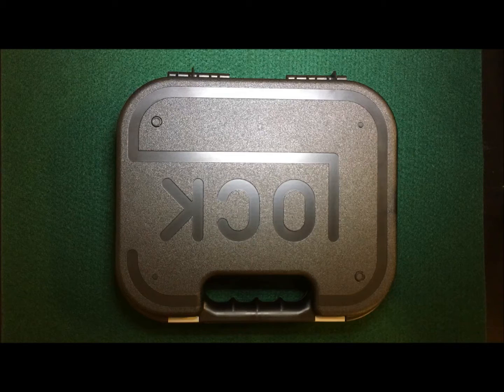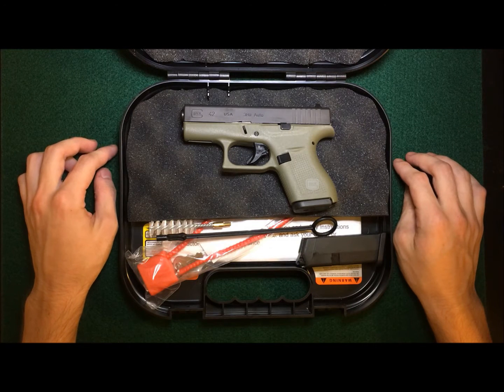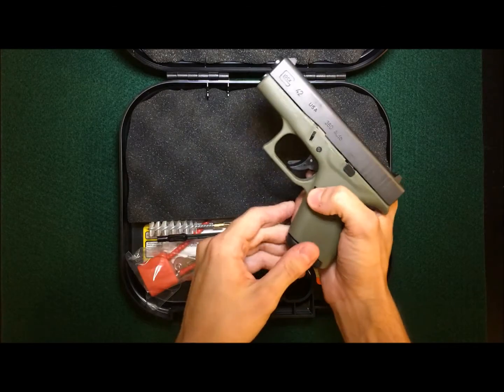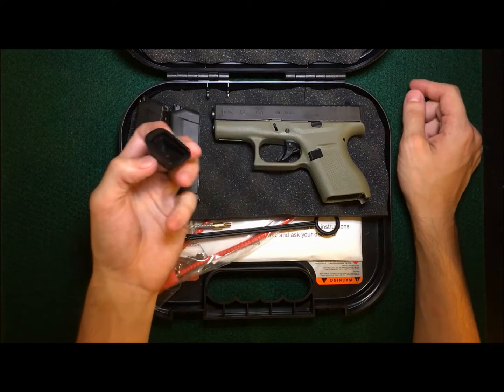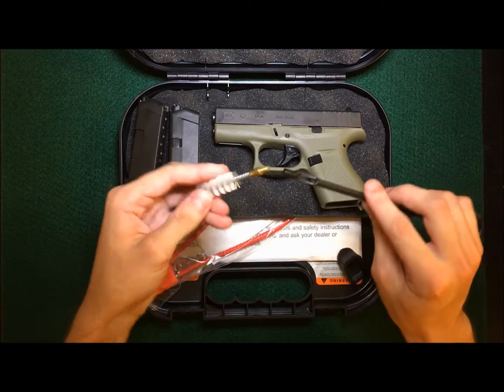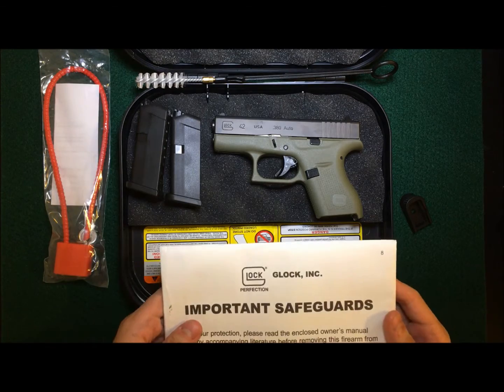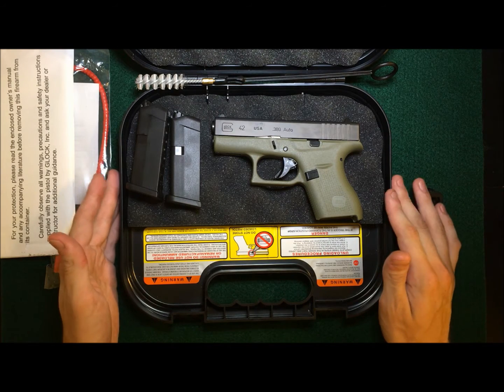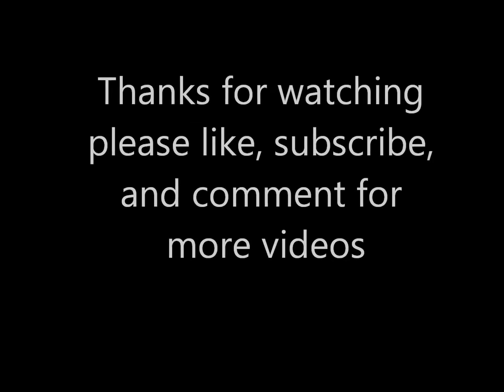G42 Unboxing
Just got my G42 Battlefield Green model the other day and wanted to make a video on what the gun comes with and look like out of the box. If you have any questions or comments, put them below and I'll try to answer them as fast as possible.